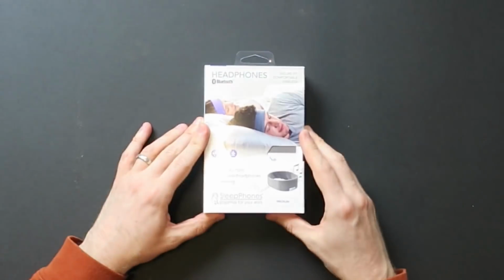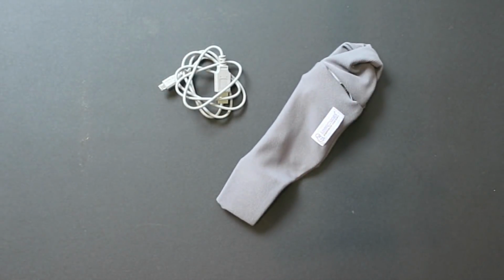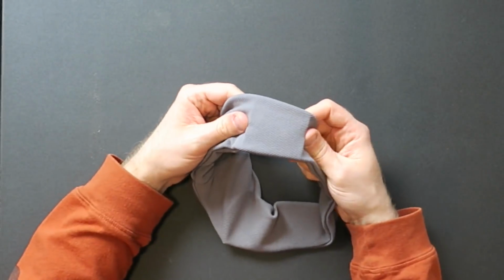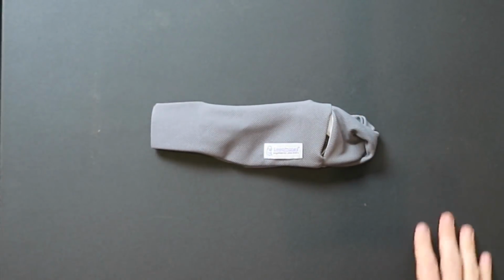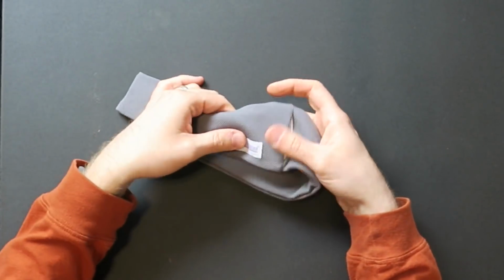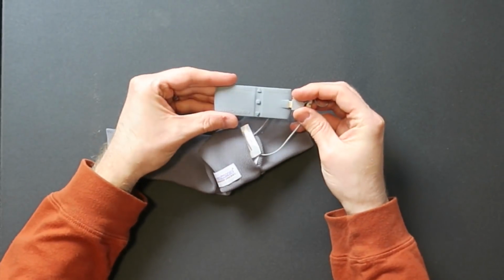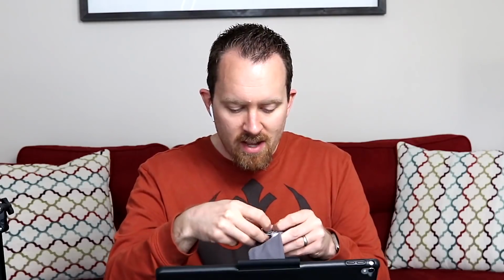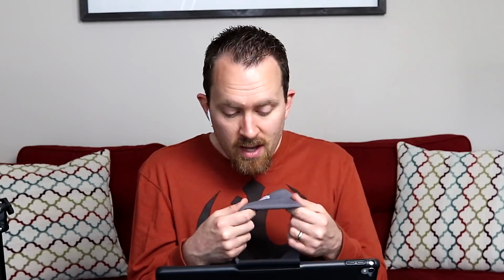Sleep Phones Review: Comfortably Listen to Music or Podcasts in Bed| Life After Sight Loss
We are diving into another product review today! This time, we're looking at a pair of bluetooth headphones designed to be used while lying in bed, even on your side! Sleep Phones are built to help you fall asleep with the sounds of your favorite music or sounds. I think they are pretty great, so check them out!

DISCLIAMER: All the information found in this video or through lifeaftersightloss.com is intended for informational and educational purposes only. If you are in need of professional, medical or legal advice, please seek out a specialist in your area. Thank you!